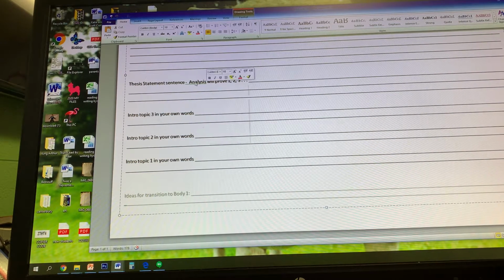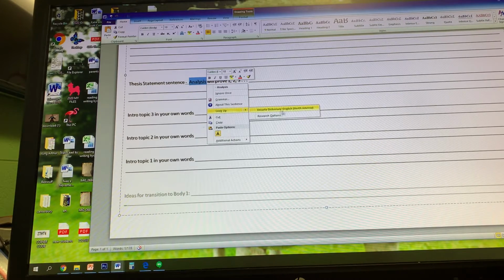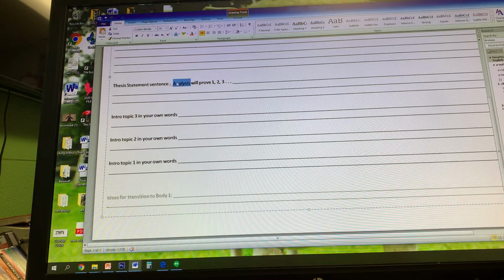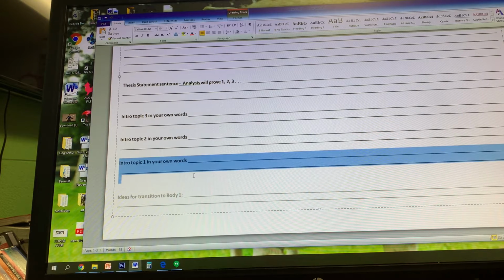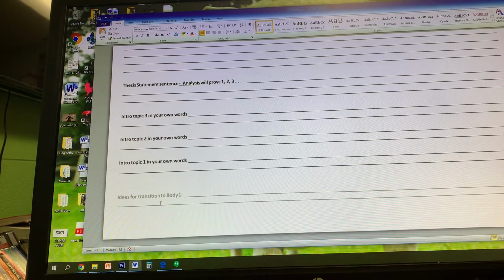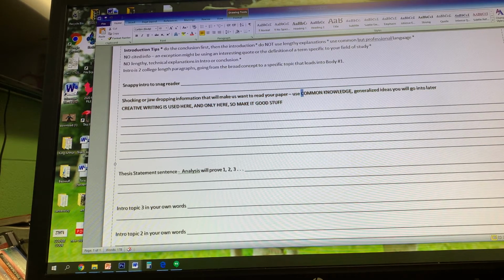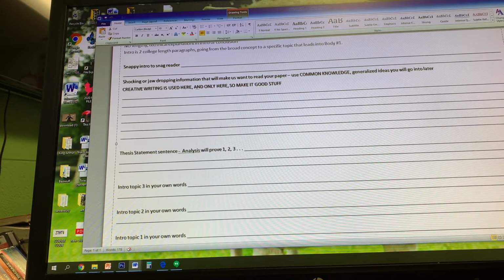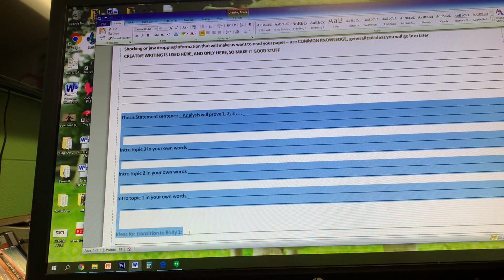RESEARCH PAPER CHUNK 5 part 2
Using the outline for ease of writing.